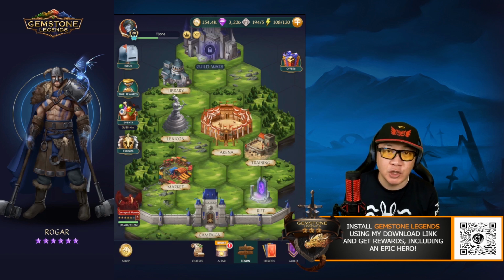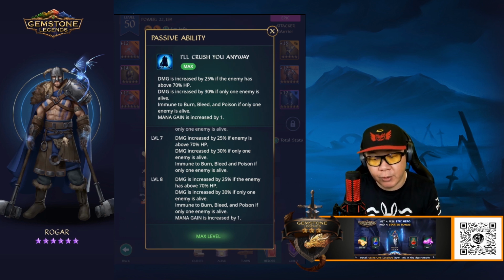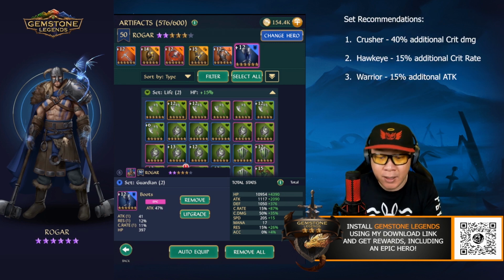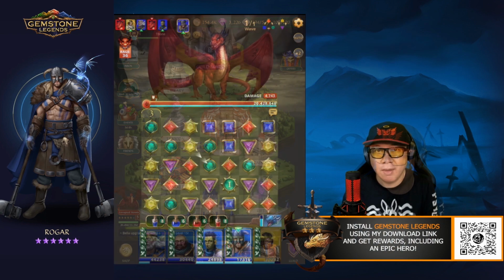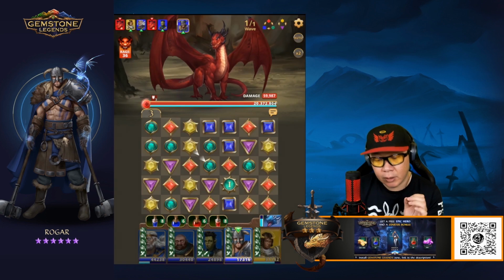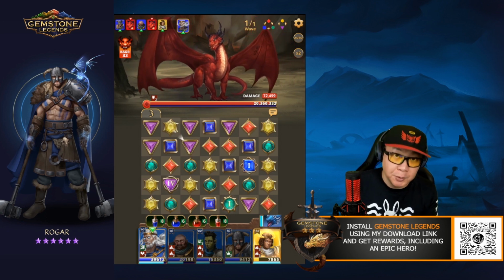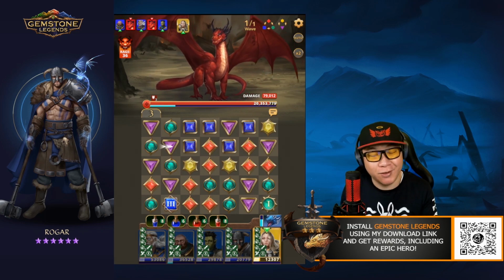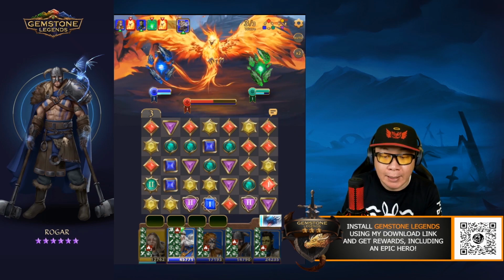Gemstone Legends - Rogar Guide!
Install Gemstone for Free! Install the game using the link and get a bonus worth 50 💰 with guaranteed Epic Hero ⚔️

I managed to get the Halloween event hero, Rogar, and I wanted to give my first impressions of him.  I think he is actually going to be a pretty great hero, with the right boosts, he can be a real beast!  Check out the video!

Timestamp:

0:00 - 0:03 - Intro
0:03 - 3:30 - Explaining Rogar's Skills
3:30 - 6:21 - Rogar vs Vermin RB
6:21 - 7:24 - Rogar with Gafodeth (ATK boost)
7:24 - 8:53 - Rogar vs Rift